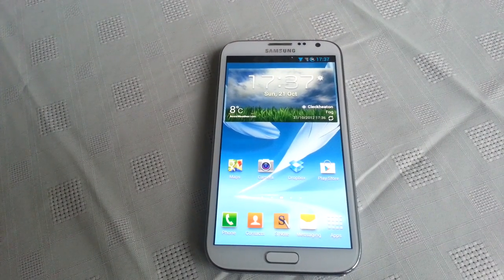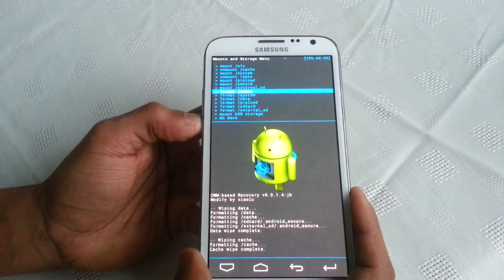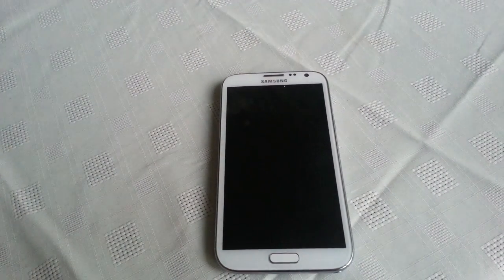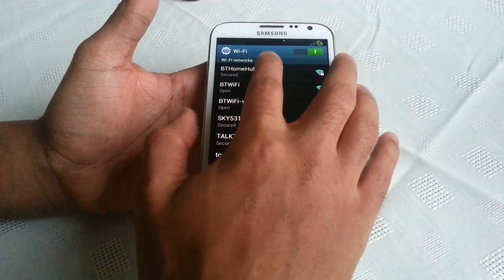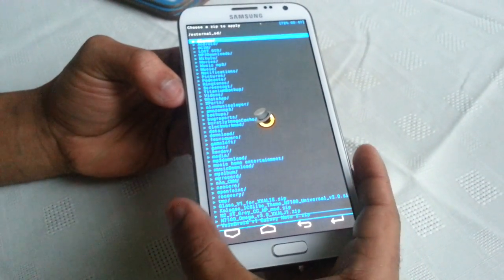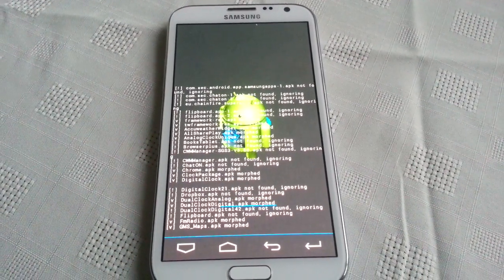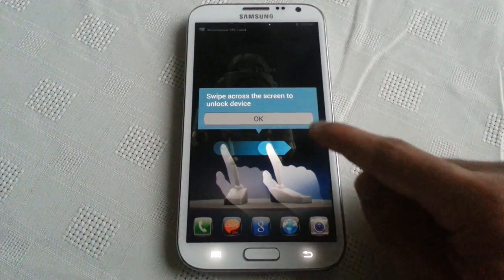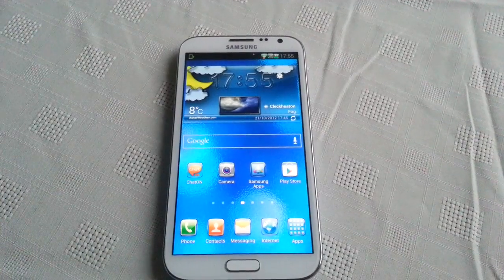Samsung Galaxy Note 2 HOW TO FLASH OMEGA ROM AND THEME TUTORIAL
To install this rom and theme you will need to root your phone and install cwm recovery if you dont know how to root you can follow my simple tutorial video below

WARNING this rom is only for the international note 2 variants!